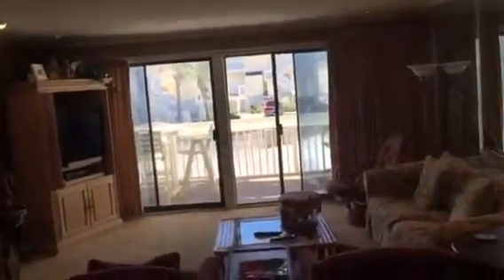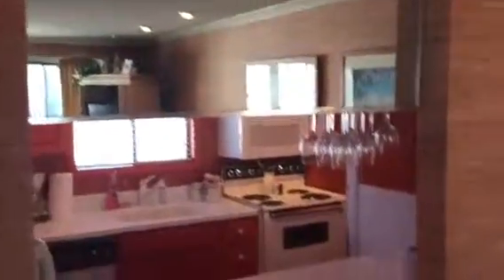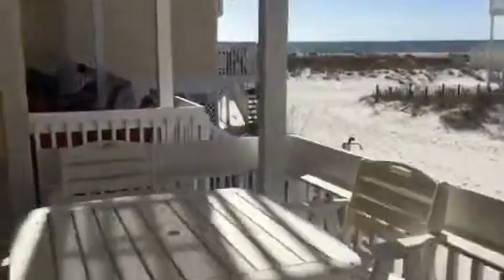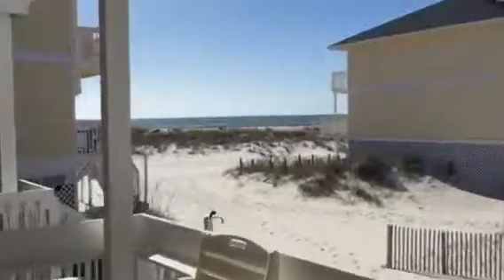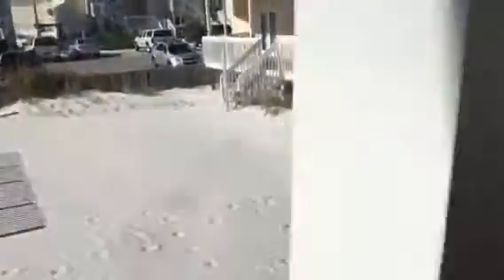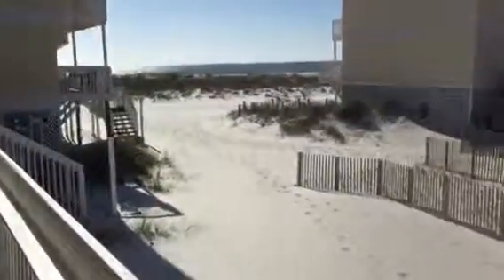Sand Piper Cove Condo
SHORT SALE Opportunity.  Terrific 2 bedroom condo with direct gulf views and access.